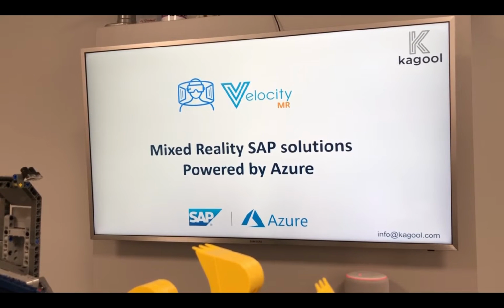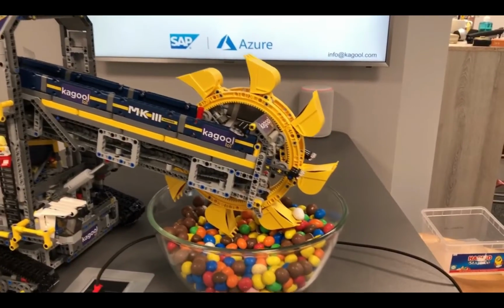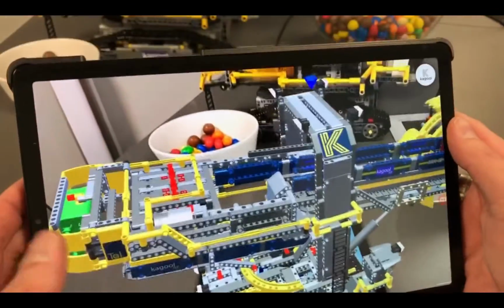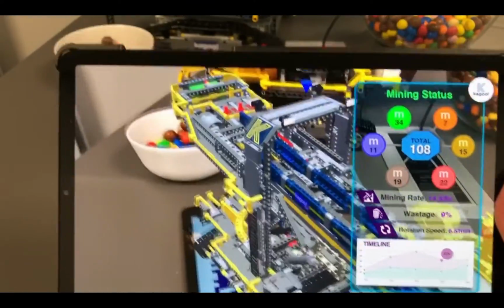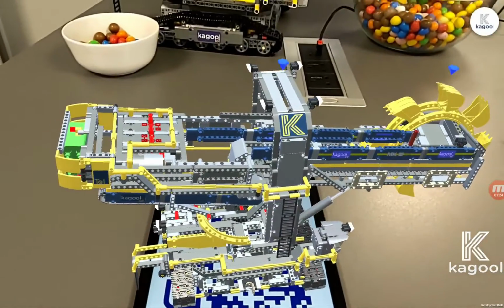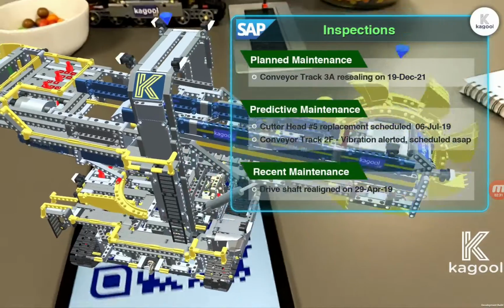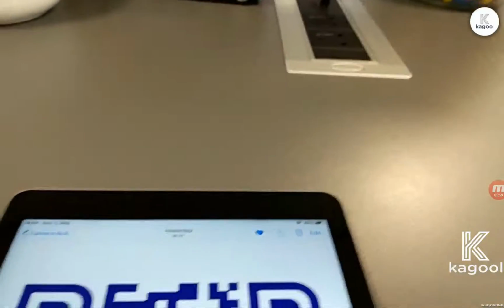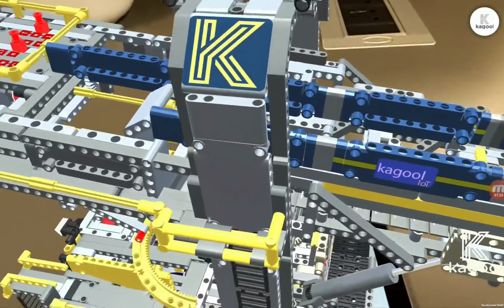Velocity - Mixed Reality, SAP & IOT Analytics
A demonstration of how SAP-to-Azure ingestion (via our data solution, Velocity) combined with PowerBI reporting can be implemented as part of a mixed reality, presentation.

With endless application scenarios, this technology will become a cornerstone of industry 4.0.